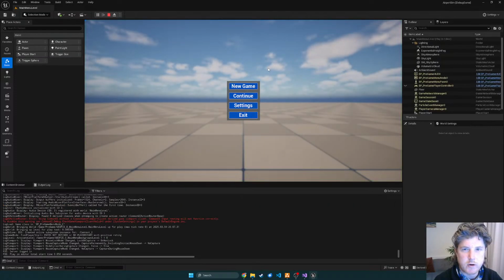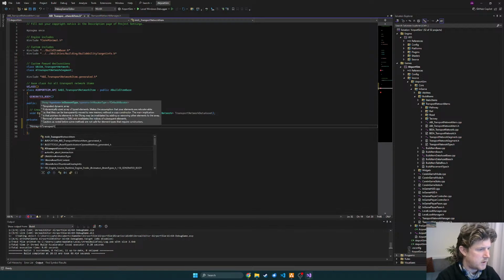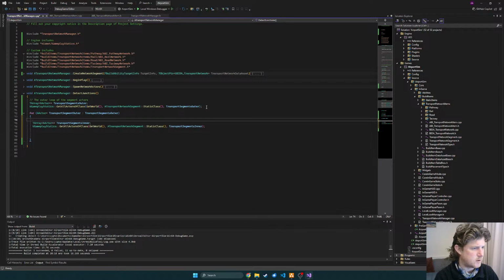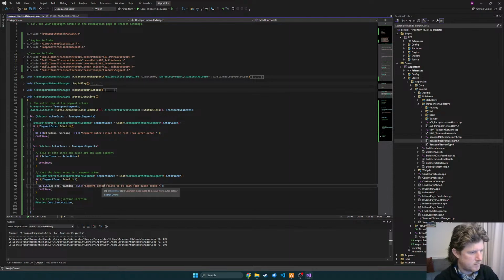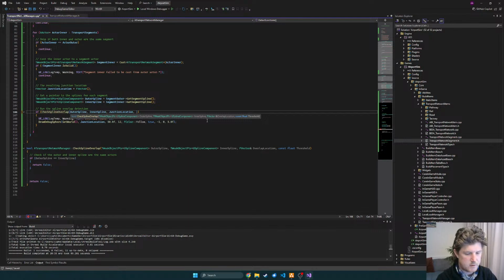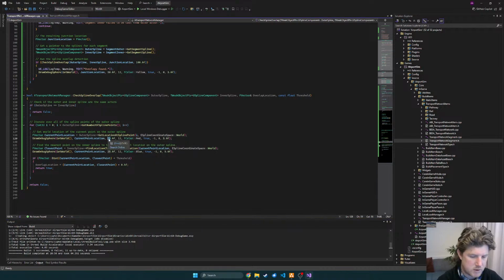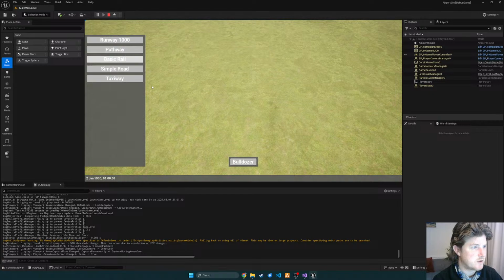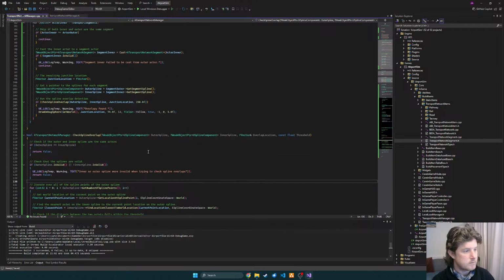Building an Airport Sim Game in Unreal Engine 5 with C++ | Devlog Livestream #22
In this stream I'll be making a start on the junction detection for the transport network. I'll be modifiying some of the code related to how the transport segments are spawned in the world. I'll then be using a basic algorithm to go through all of the splines and detect overlaps. For now I plan to just show a debug sphere where the overlaps occure, but this will be the preperation to implement junctions for the transport network.

There will be quite a bit of stuff going on in C++ in Visual Studio and I'll also give an overview in draw.io about the plan for today.